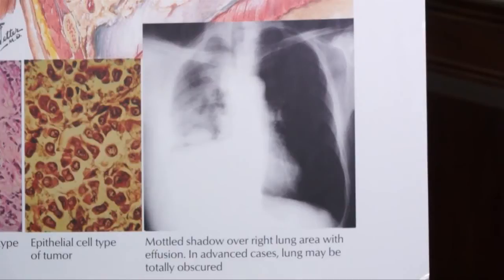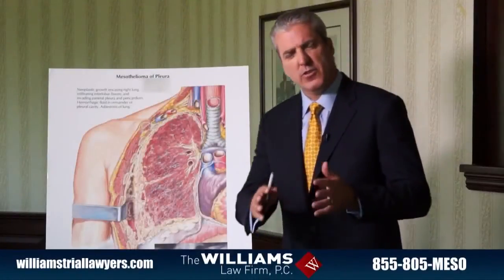Mesothelioma Lawyer | Mesothelioma Doesnt Grow Like Other Cancers